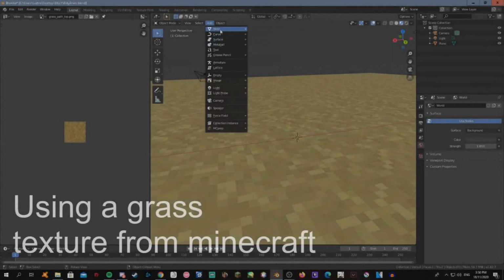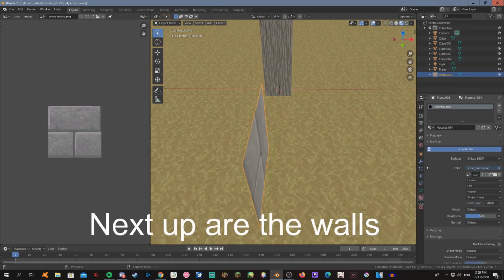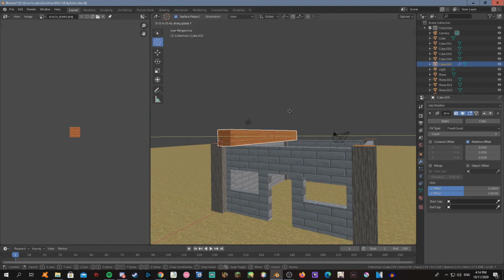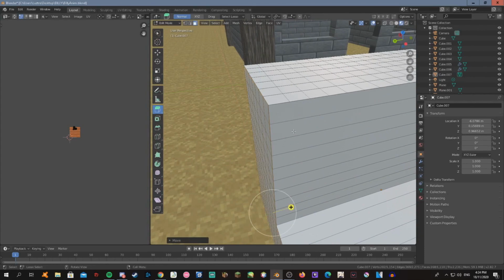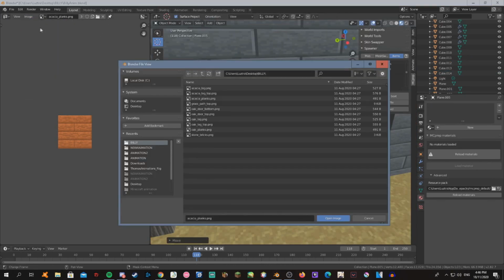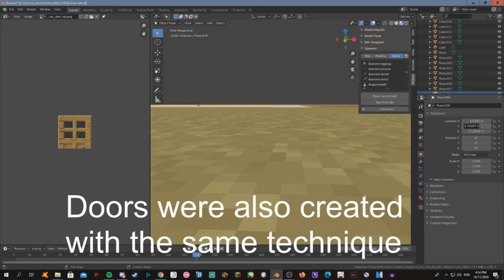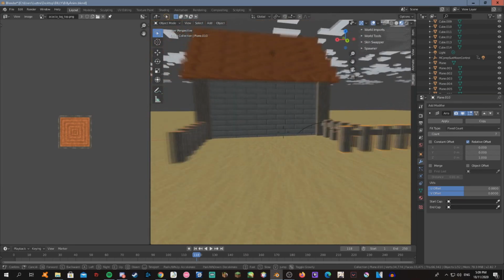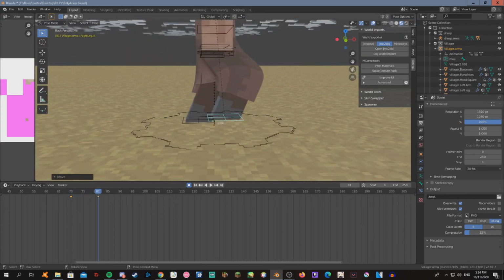BILLYJR.C.GARCIA_MYNEIGHBORHOOD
Welcome back guys! It's been a long time since I uploaded some videos, so i'll be showing you how I animate using blender with the techniques I learned from school. Hope you like it!
(I'm sorry if the video is a bit messy because it is really rushed. The internet and electricity is not that stable because of the Typhoon Ulysses. So I have to go to my friend to get some help.)

Wooden Pillars= Textures, Duplication, Rescaling & Repositioning
Walls= Textures, Extrude, Cuts, Rescale & Repositioning
Roof & It's Base= Textures, Array, Rearrange Offset Diagonally, Duplication, & Subdivided
Glass= Textures, Diffuse/Glossy Effect, Removed some blackened parts & Subdivided
Door= Texture, Parenting(because there are two pictures from the game file to complete the door), Subdivided & Removed the other colors
Sky= Duplicated
Fences= Textures, Arrayed, Extruded, & Duplicated
Sheep & Villager= Bunch of Cubes to form their body structure, Texture coming from the game file, and armature.